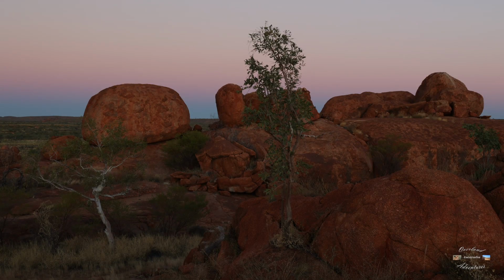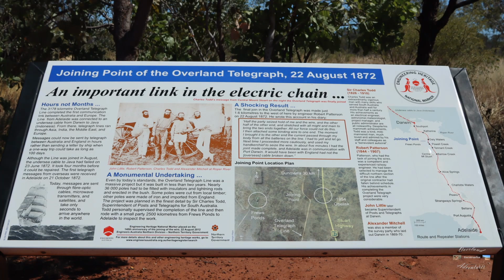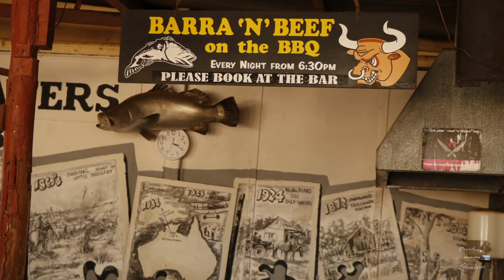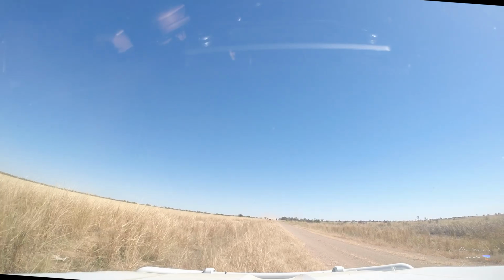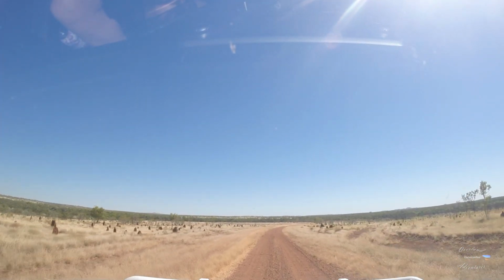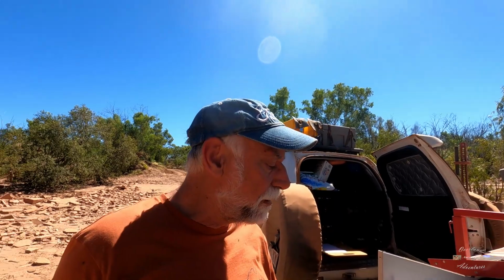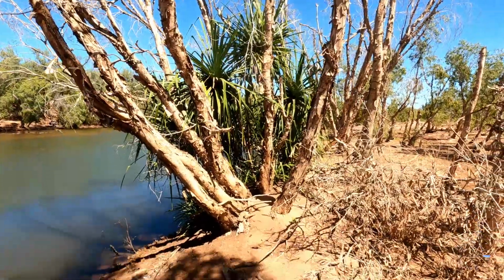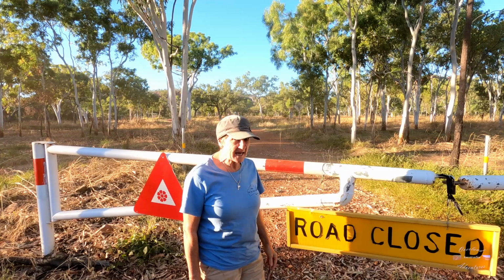Chasing Sunsets Episode Two - Pebbles and Boulders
Our adventure continues as we make our way further West. Leaving this magnificent campground with a big must come back tick against it on our map. This episode takes us to the Devils Marbles, this is a spot that Liz had on her bucket list, previous trips have seen us have to miss this one but we final spend some time here. Then its back to an old favorite at Daly Waters Pub, we start to explore the Gregory / Jundbarra National Park but not the way we thought.

Special thanks to Battery World, Enerdrive Power Systems and Lifedoo fire pits.

Must by Epidemic Sounds